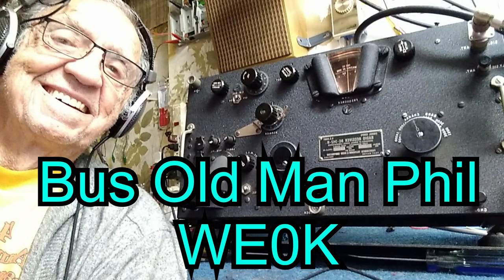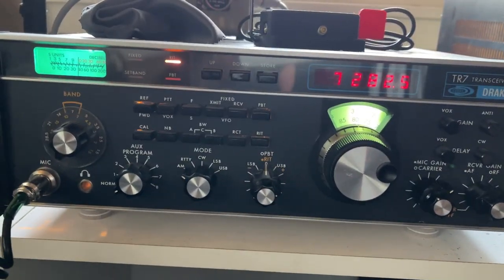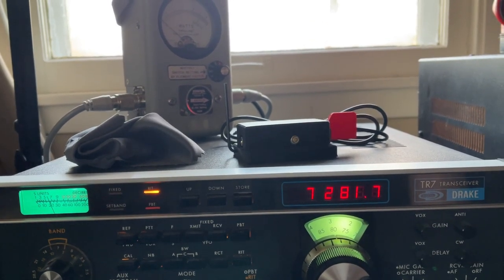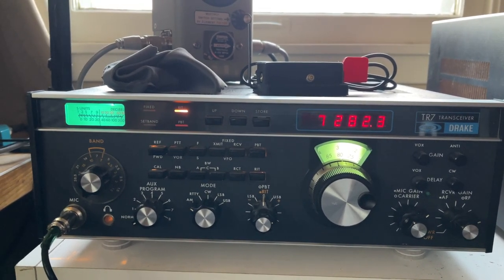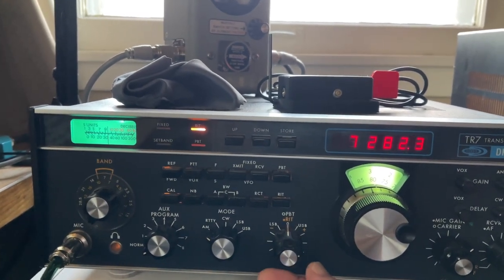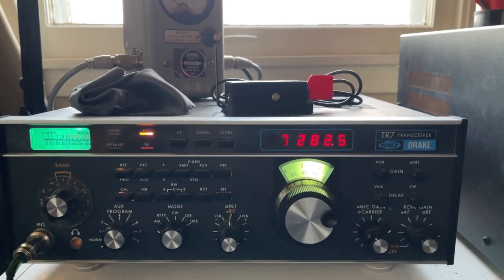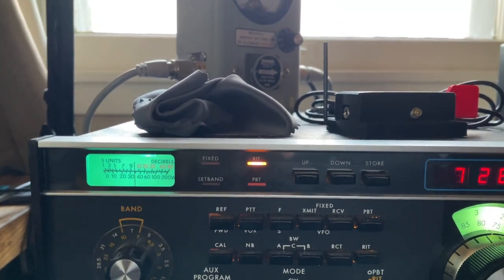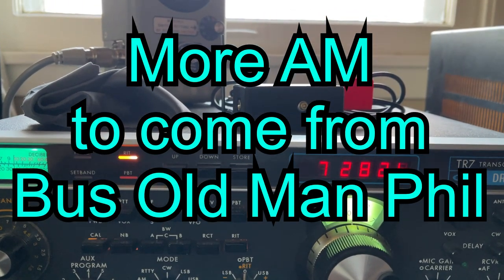Operating AM on 40 Meters with WE0K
My friend and fellow YouTuber “Bus Old Man Phil” and I working on 40 meters using AM. He is using a 1930s AM broadcast transmitter (BC-610) and BC-342 receiver while I am using my 1979 Drake TR7.

○○○ LINKS ○○○